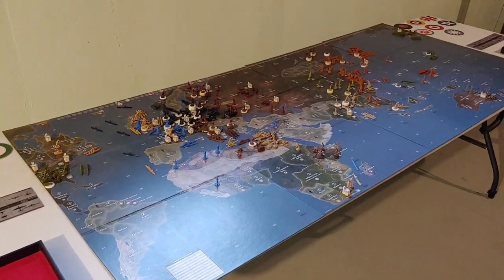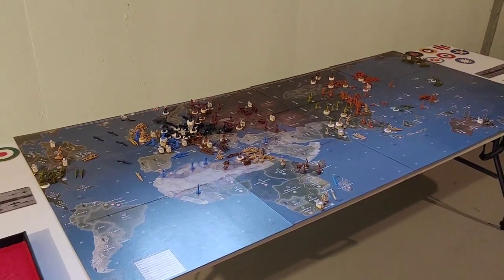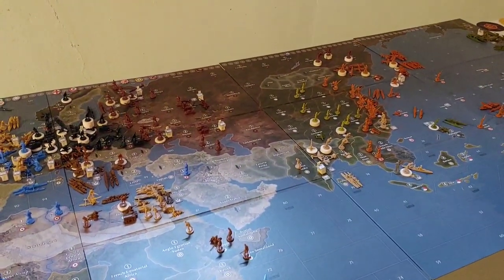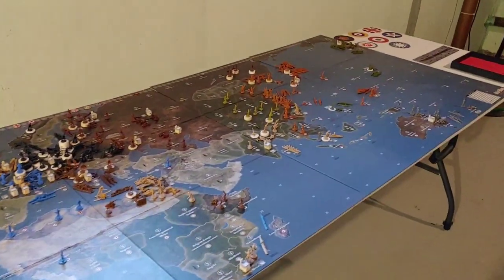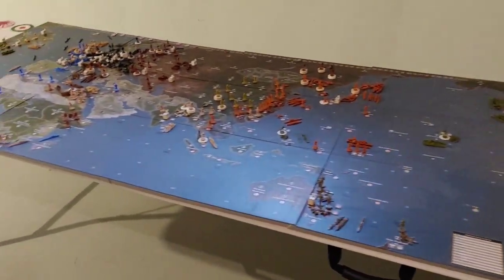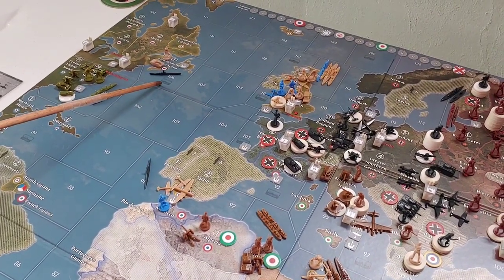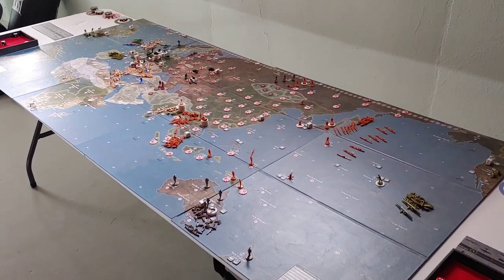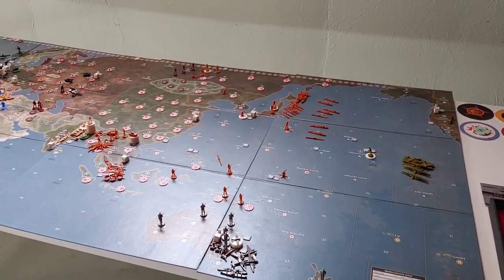Axis and Allies Global 1940 Solo Game 2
This video covers turn by turn my second game of Axis and Allies Global 1940. This was another Axis victory although the Allies made the game closer.